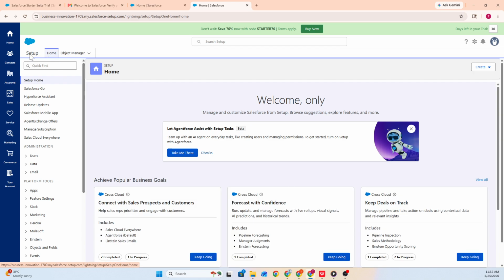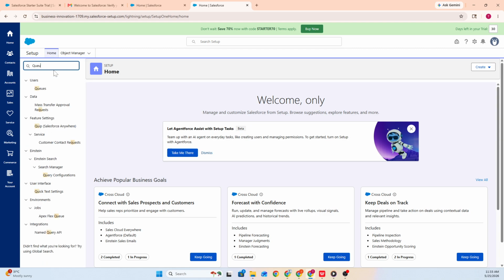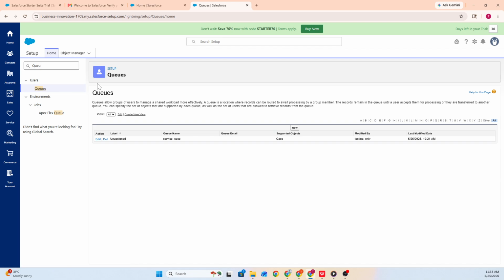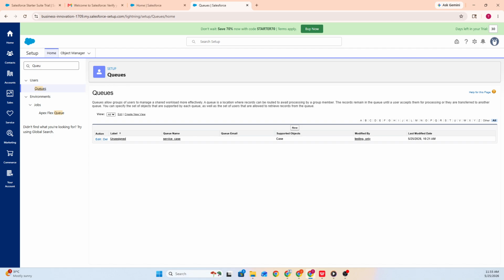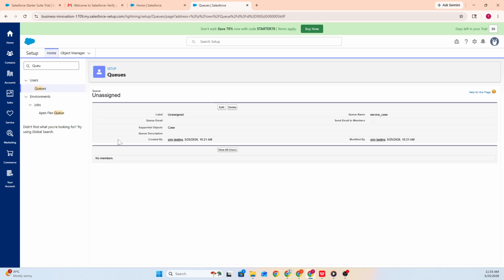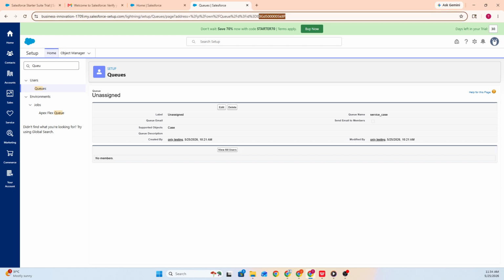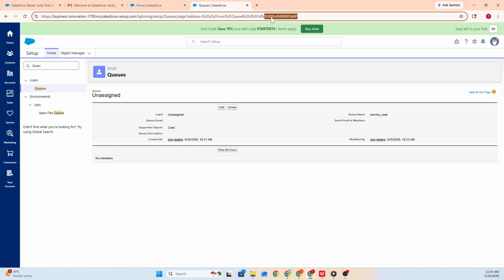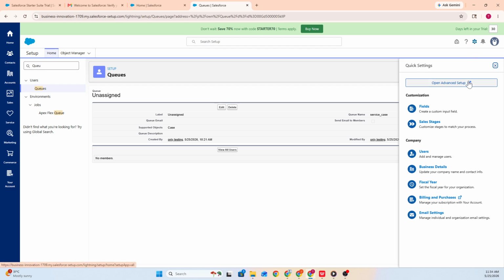How To Find Queue ID In Salesforce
This tutorial provides a professional, step-by-step guide on how to locate the unique Queue ID (QID) for any queue within your Salesforce environment. You will learn how to navigate the Salesforce Setup interface, access your managed queues, and extract the identifier directly from the browser's URL structure. By following these instructions, you can accurately retrieve the specific record IDs required for administrative configurations, report building, or API integrations.

Video Chapters
00:00 - Introduction
00:05 - Accessing Salesforce Setup
00:23 - Navigating to Queue Management
00:38 - Searching for Queues
00:59 - Selecting a Specific Queue
01:28 - Locating the QID in the Browser URL
01:59 - Troubleshooting Page Loads and Refreshes
02:06 - Summary of Steps